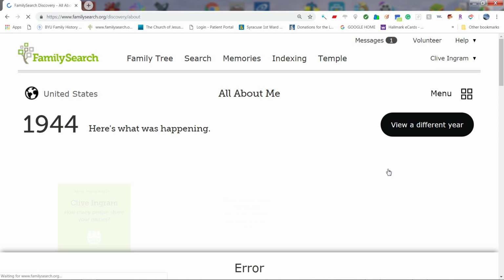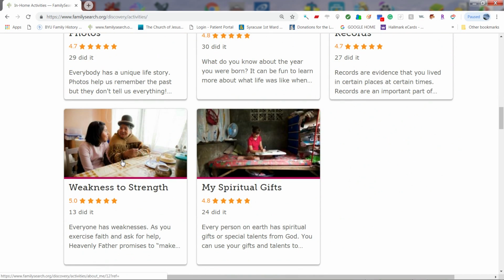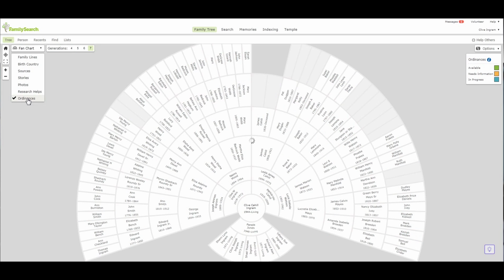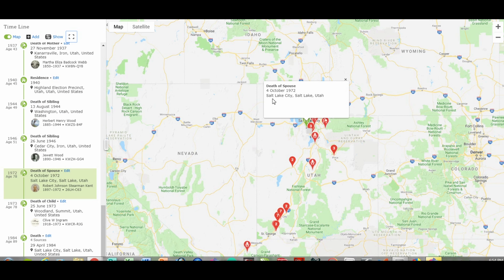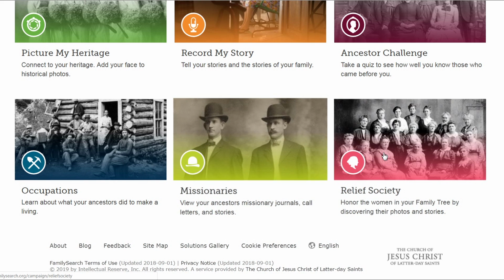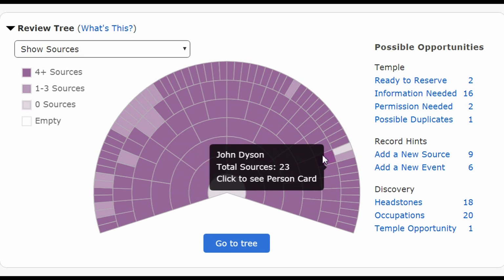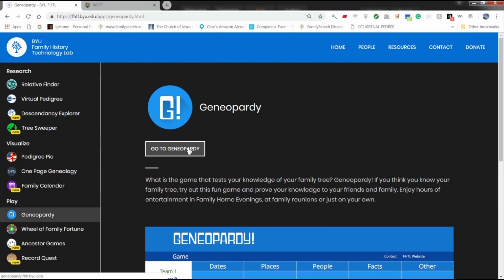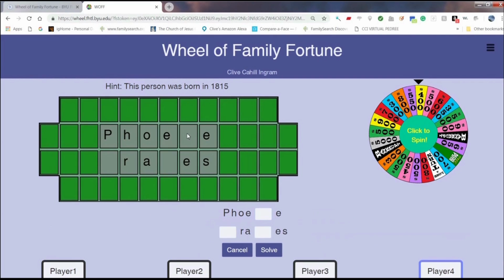Family History Discovery Activities - Ten Videos Combined - February 2019